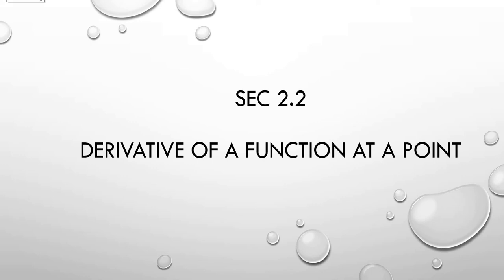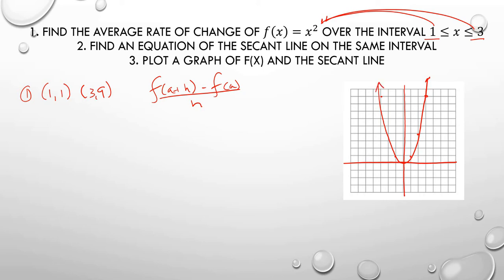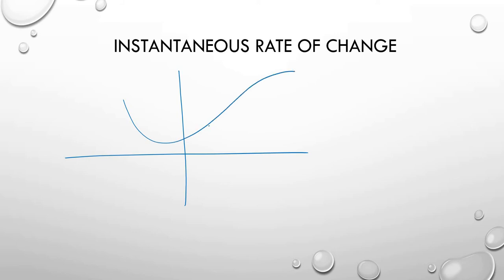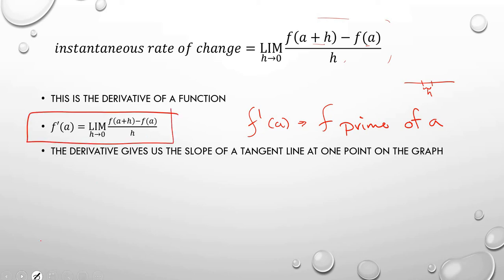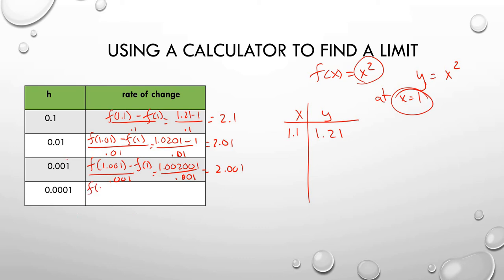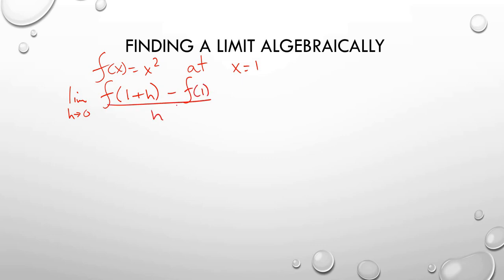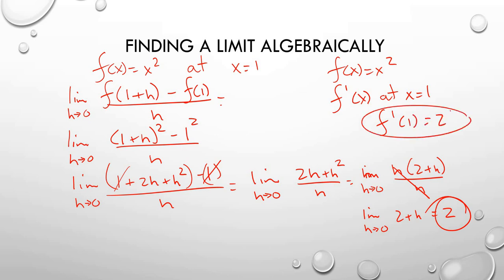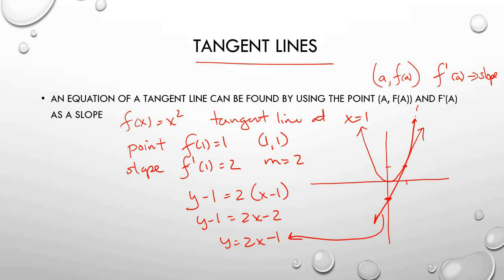Calc-Stat Sec 2.2